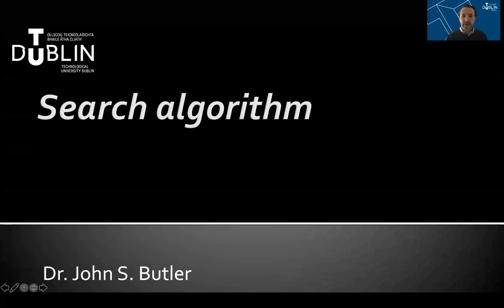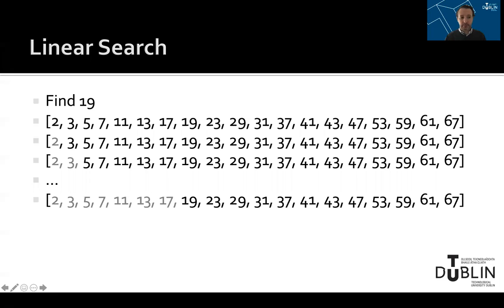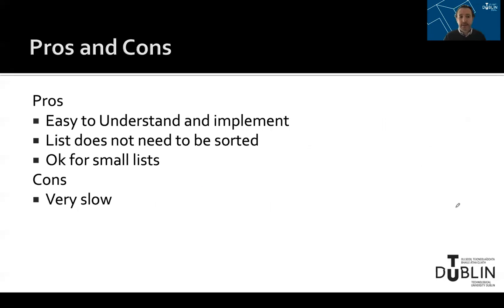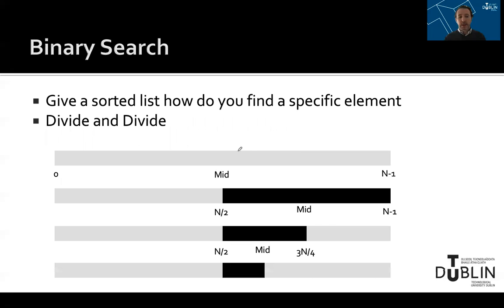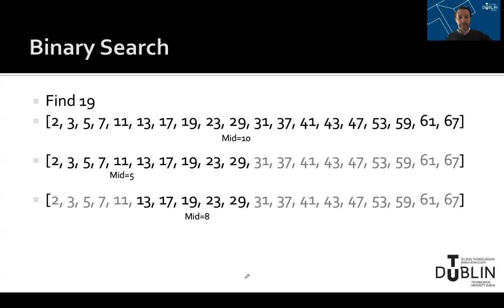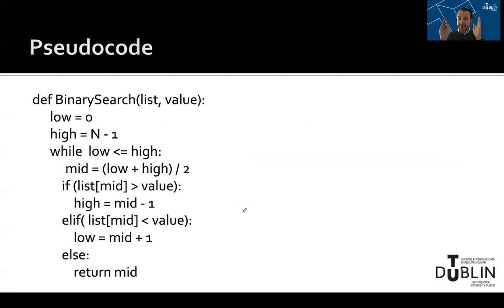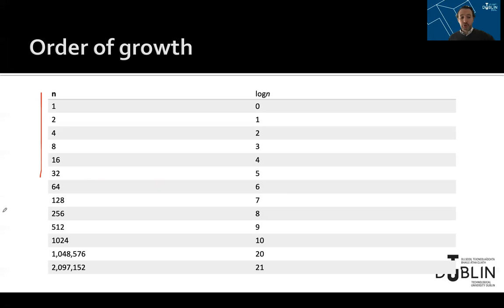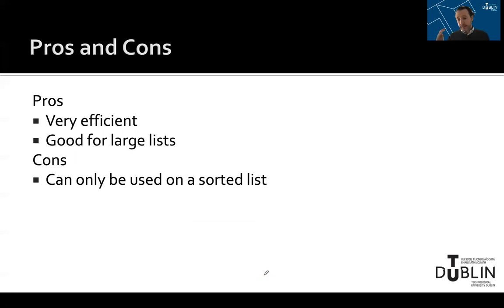1812 Lecture11 Linear and Binary Search